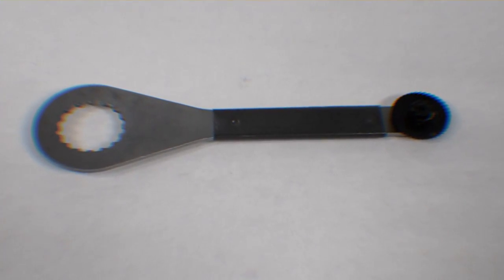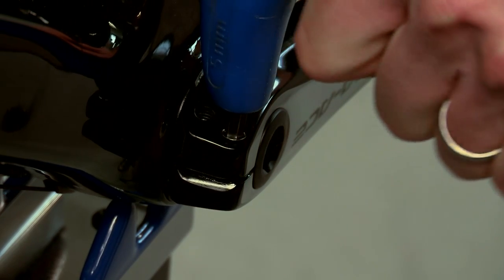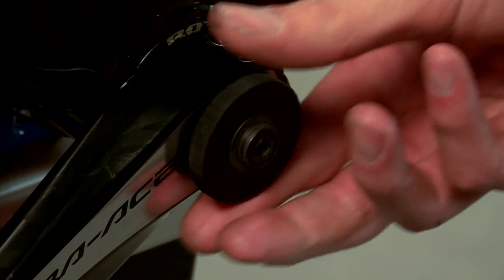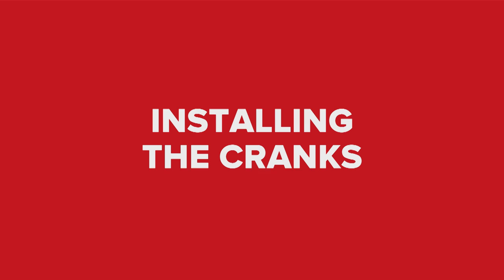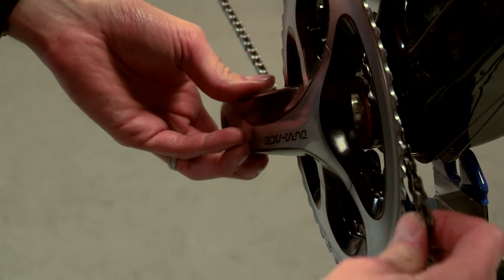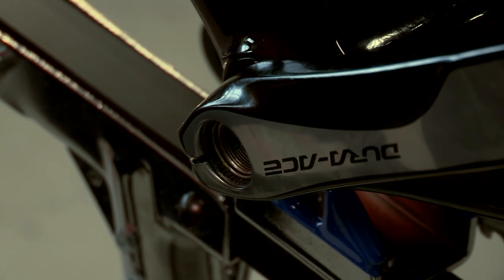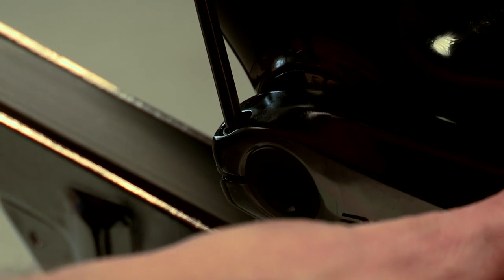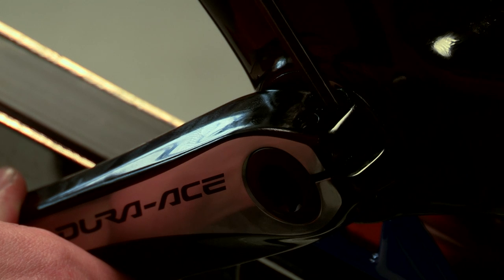How To Change Your Chainrings and Cranks - GCN's Bike Maintenance Series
Removing bicycle cranks and chainrings sounds much more daunting than it actually is, and here GCN show you how to replace them.

If your cranks are worn, you've got some shiny new ones, or you just need to replace your bottom bracket you will need to remove your cranks. We show you how to remove recent Shimano cranks and how to replace them.

Other makes and older models of cranks all have slightly different methods of removal and attachment, however the basic principles generally remain the same, and Daniel Lloyd's pro tips on greasing axles and tightening bolts one at a time remain very valid.